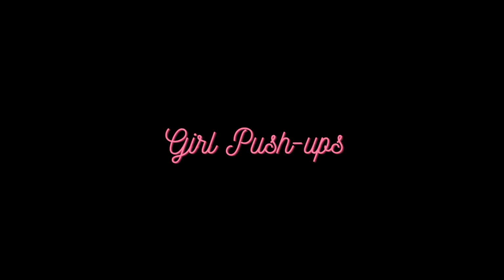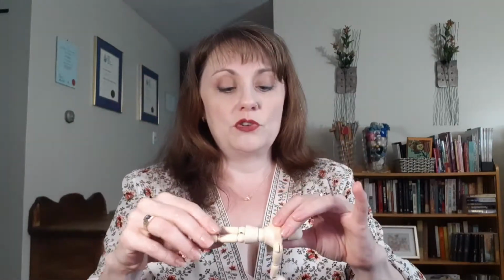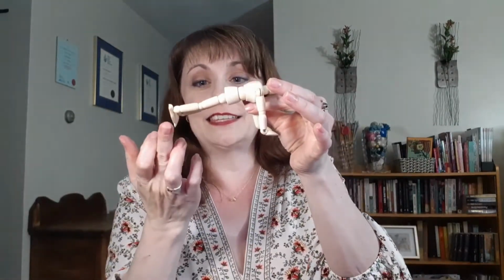Girl Push-ups | PDP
Happy Friday! This week I talk about so-called "girl push-ups" and why the language is not just problematic but outright inaccurate.

As mentioned in this video, here are the links for the Bulk & Bicycle Face videos.